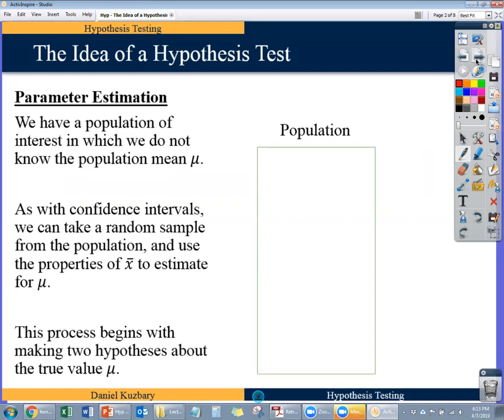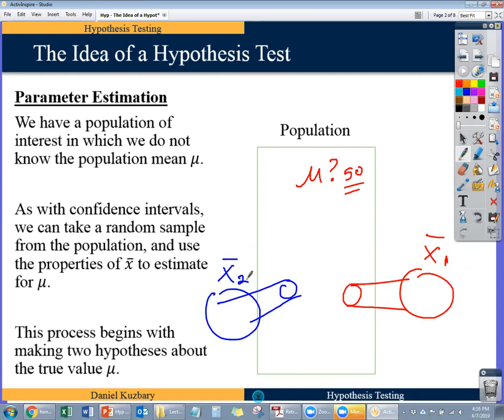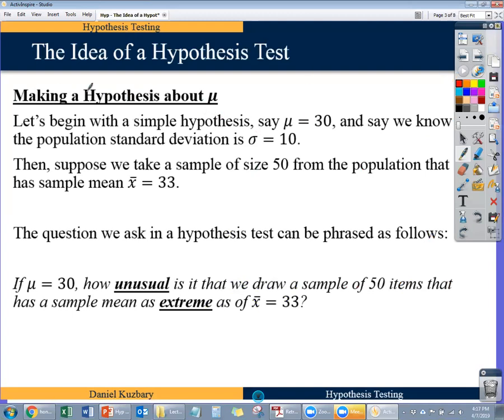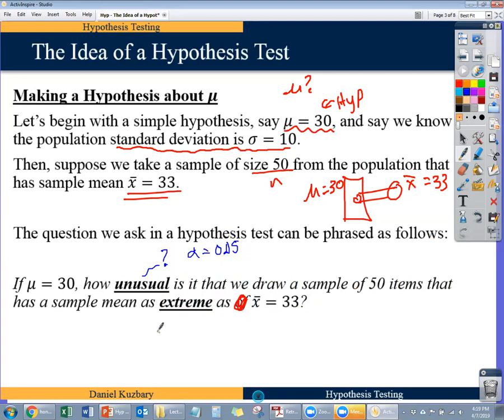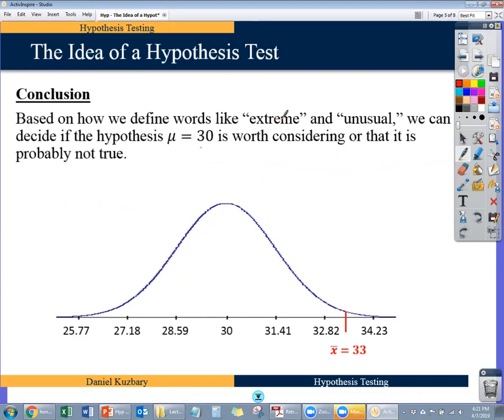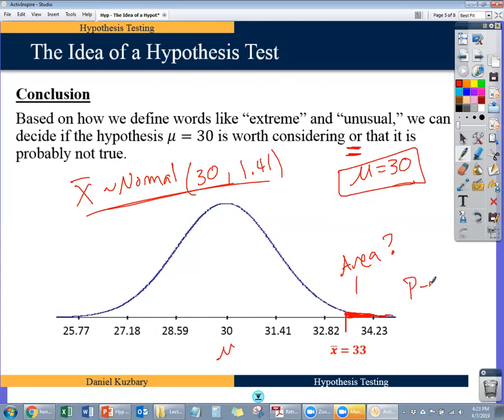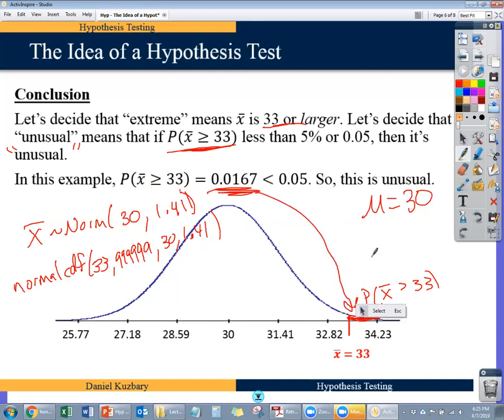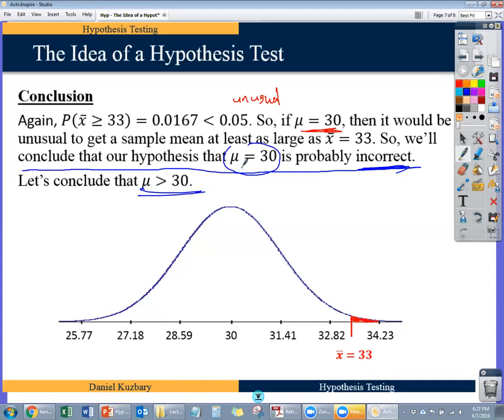The Idea of a Hypothesis Test